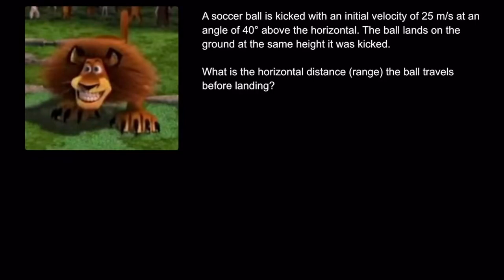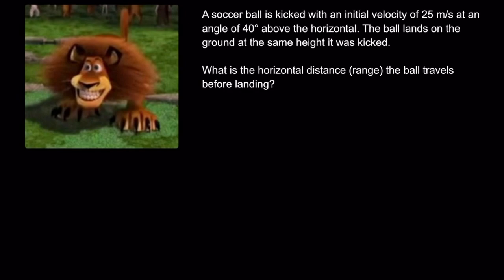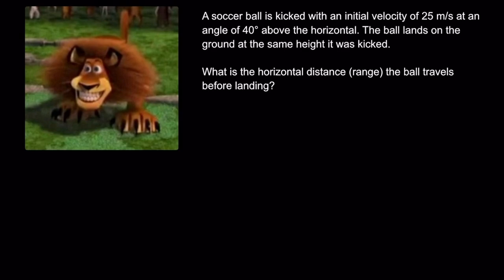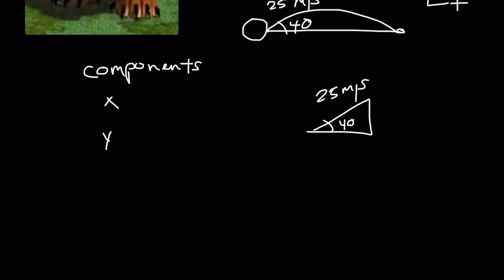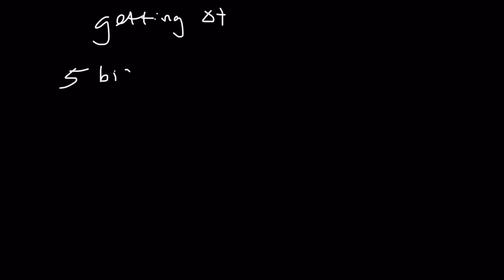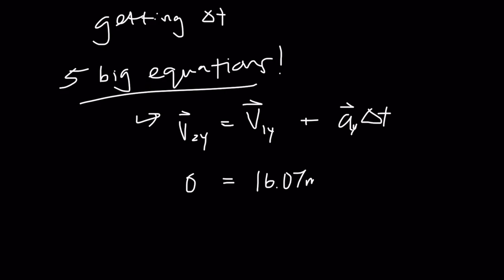hi !! Grade 11 Kinematics practice